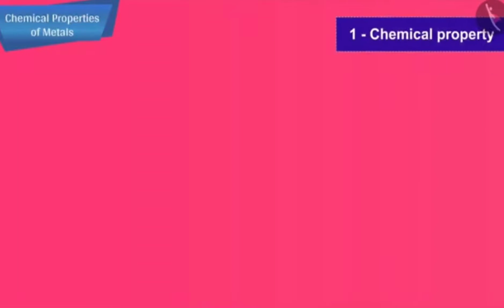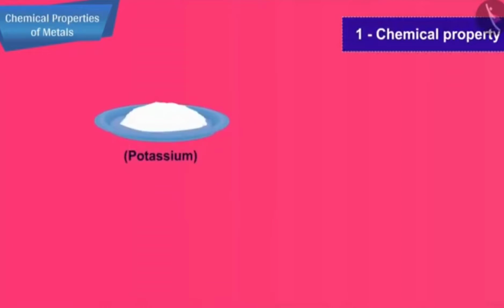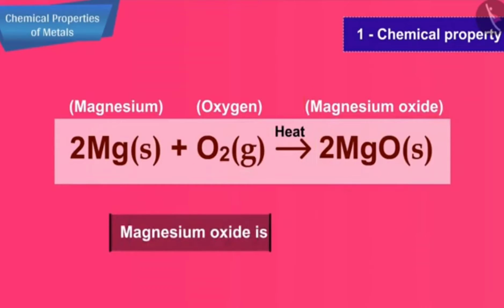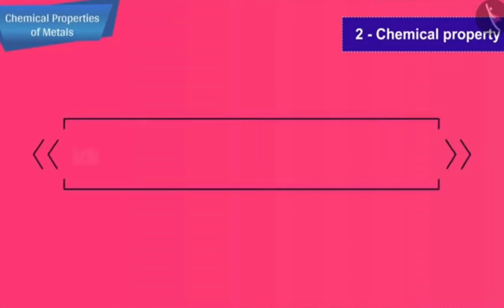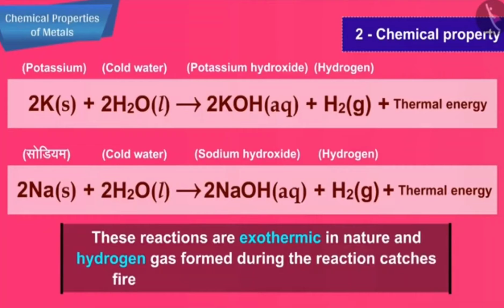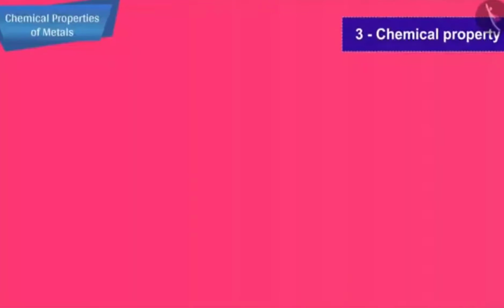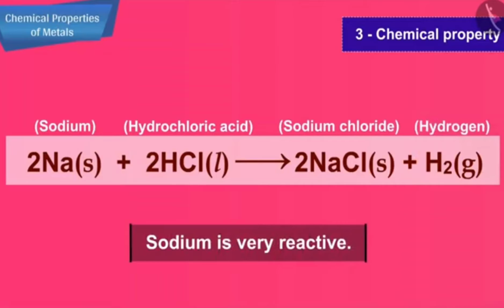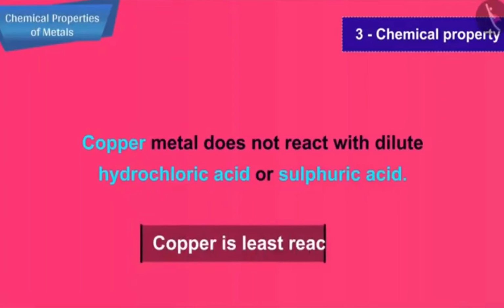metalsandnonmetals/chemical properties of metals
this video is going to explain the chemical properties of metals.
The reaction of metals with oxygen ,water ,acids etc.

for physical properties of metals and non metals